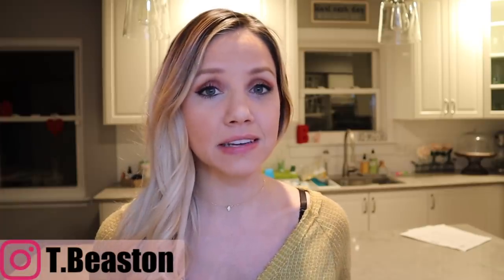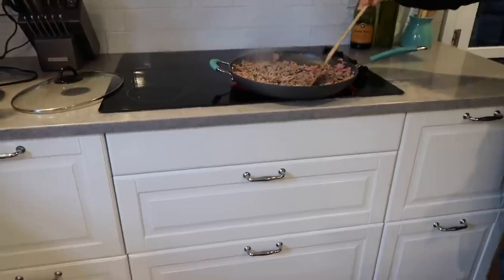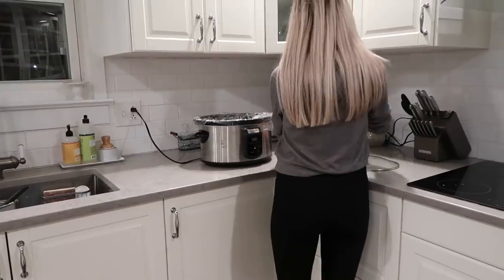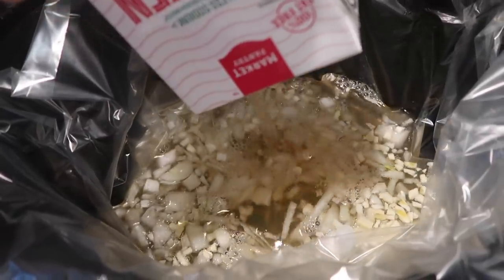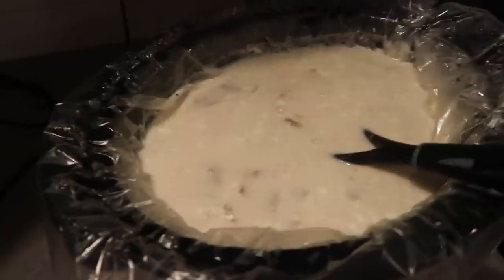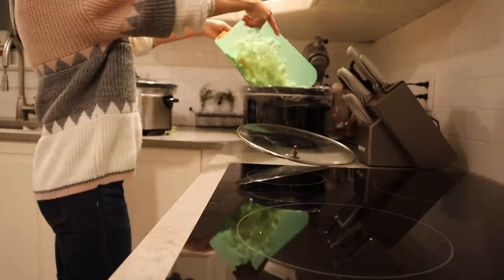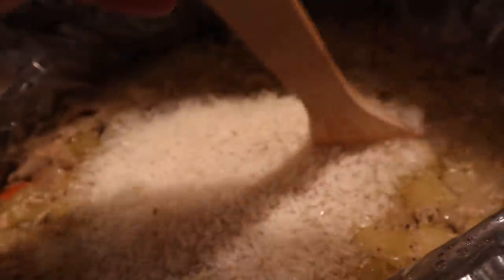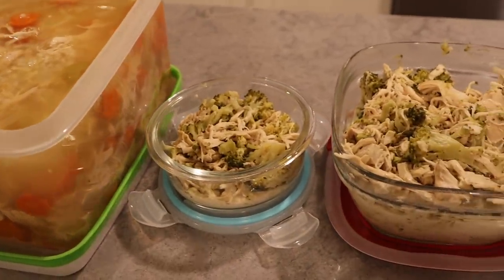5 EXTREMELY EASY, HEALTHY, & AFFORDABLE CROCKPOT MEALS // BEAUTY AND THE BEASTONS 2019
I hope that you all enjoy this extremely easy, healthy, & affordable crockpot meal ideas!

my crockpot
my cutting board
crockpot liners

follow our family vlog channel: Beaston Family Vibes